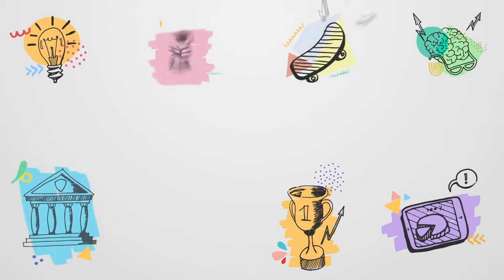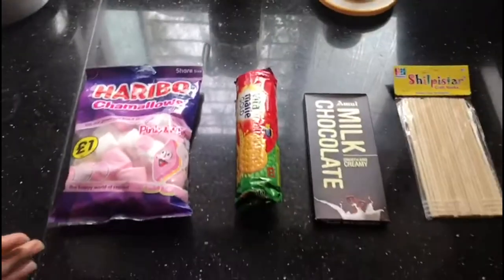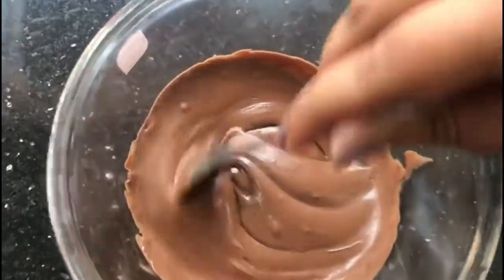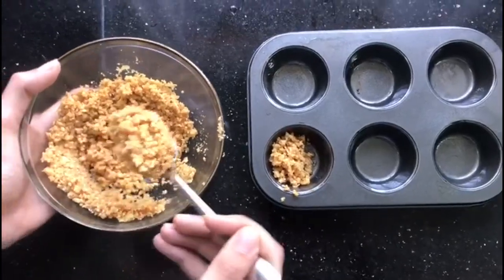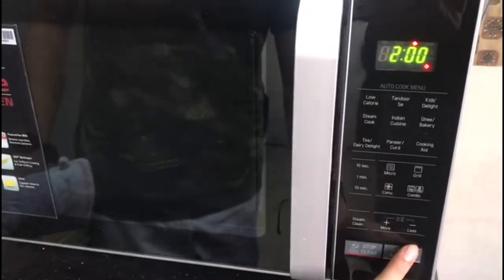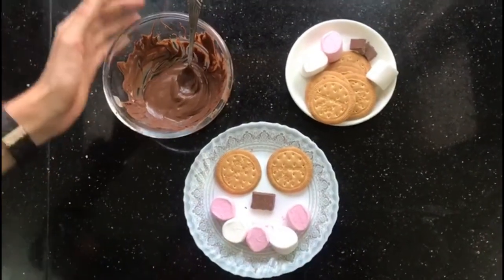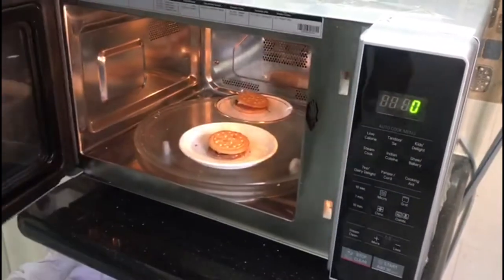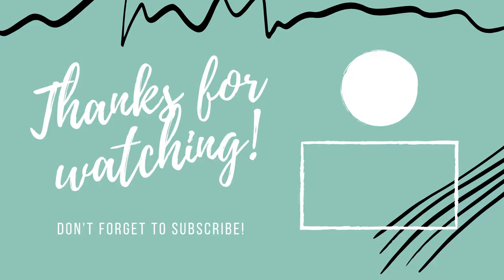HOW TO MAKE S'MORES IN 3 DIFFERENT WAYS ONLY WITH THREE INGREDIENTS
I bet this video will surely trigger your taste buds to try s'mores!

Until mext time ,
Au Revoir!